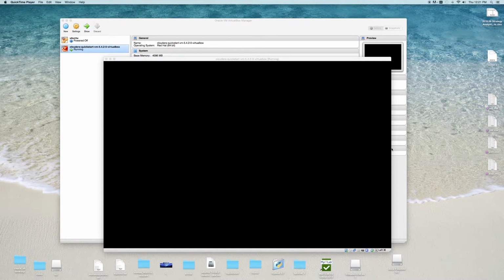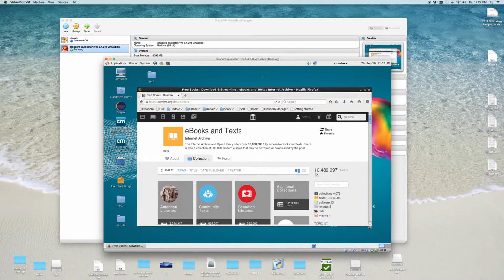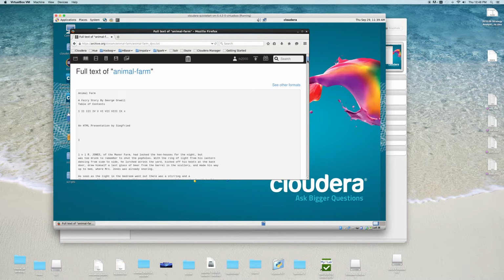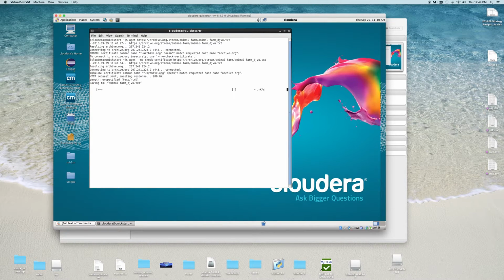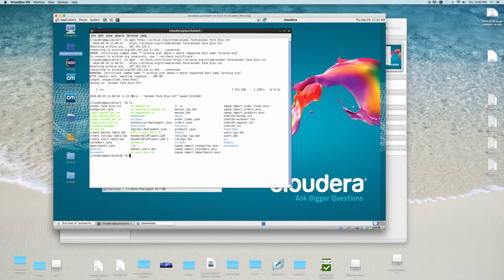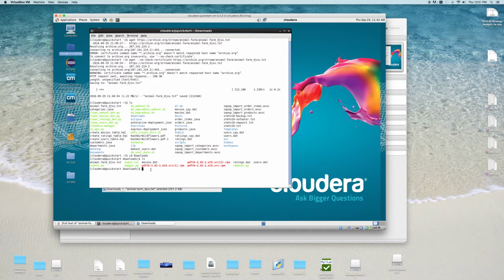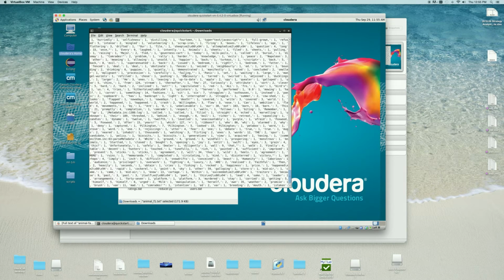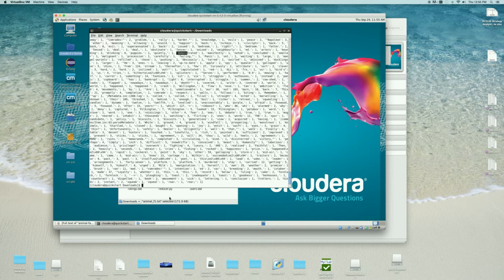MapReduce_Problem_Exercise_Part1